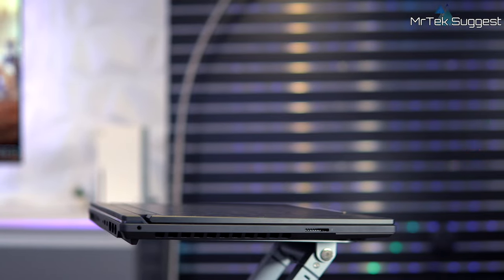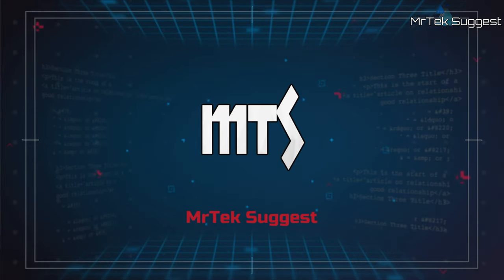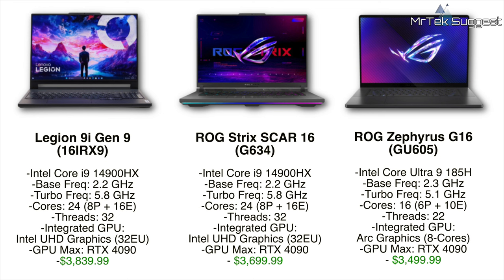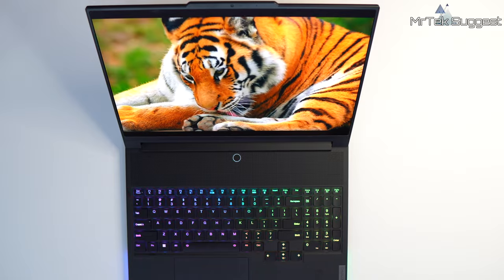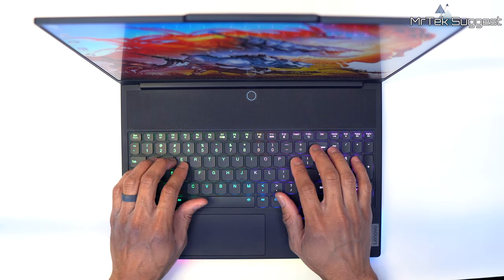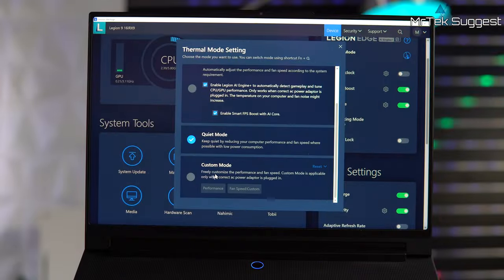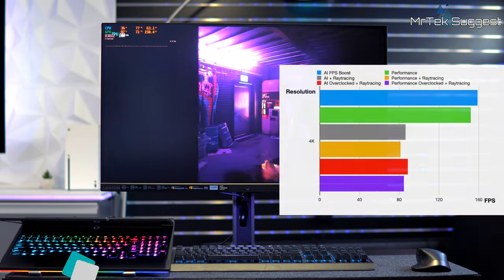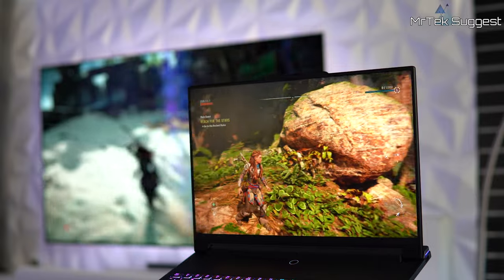The God Tier Gaming Laptop of 2024: Legion 9i Gen 9 i9-14900HX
0:00 Intro
1:49 Hardware/Specs
6:51 Software
8:23 Performance
11:52 Final Verdict